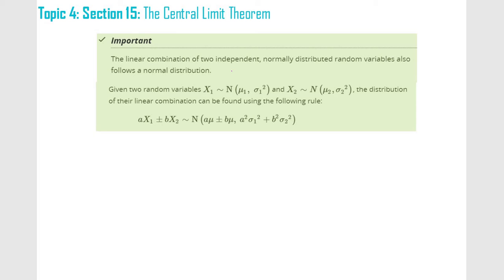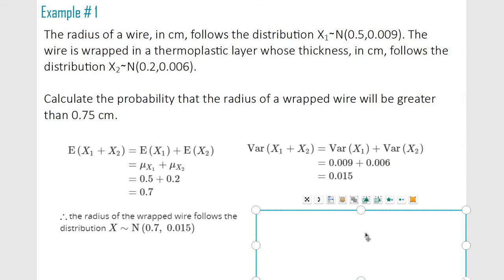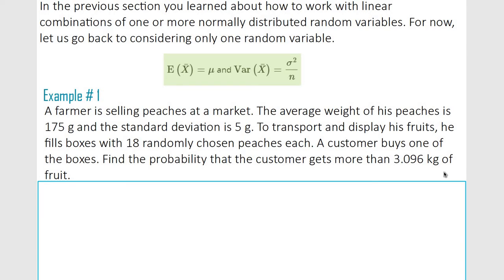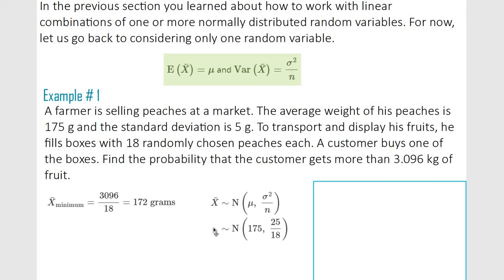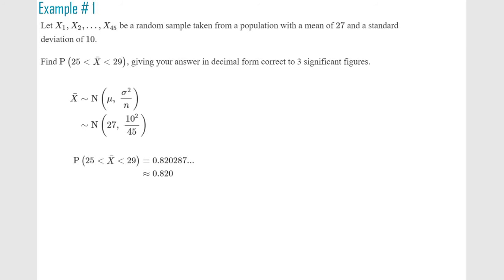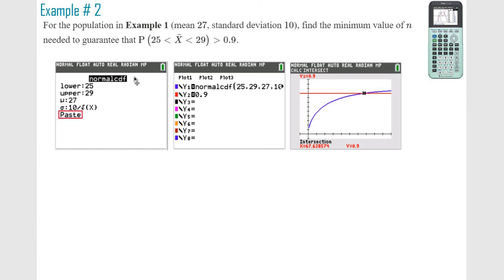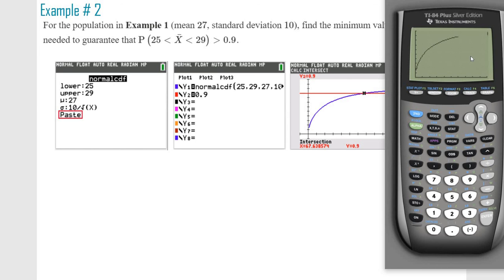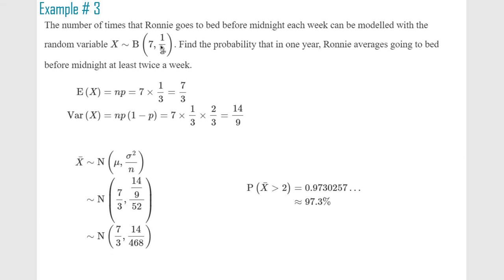4.15 Central Limit Theorem